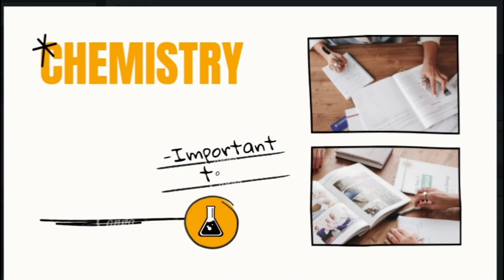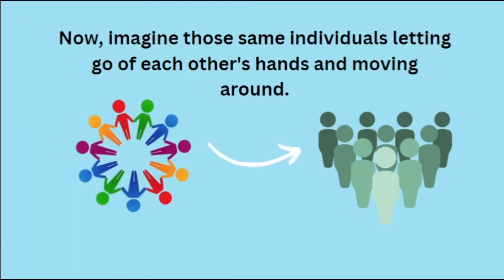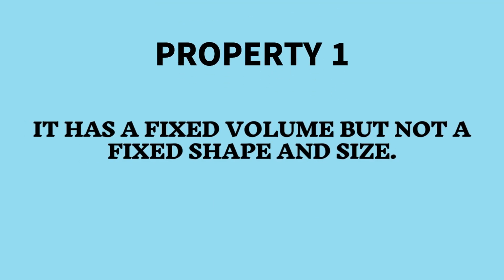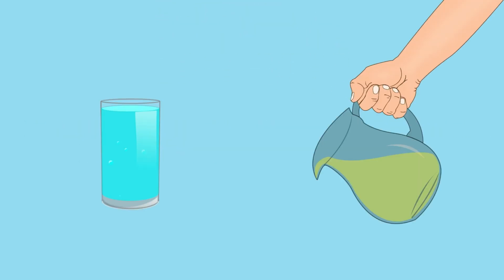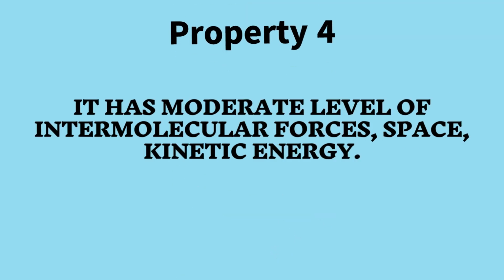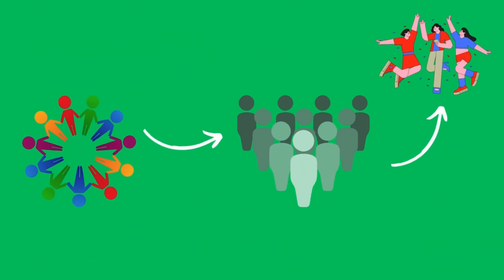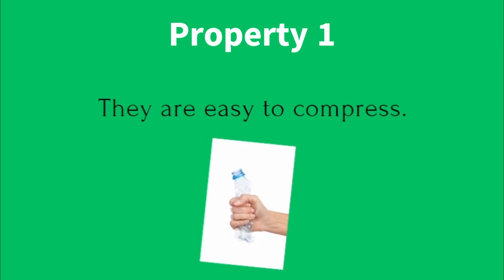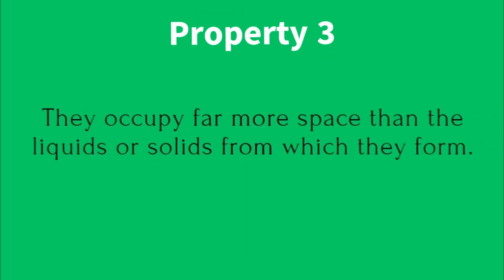States of Matter | Part 2 | Chemistry | Science Community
In this video, I will explain the remaining parts.
Timecode:
0:00 - Intro
0:06 - Recap of Part 1
0:16 - Property Table
0:25 - Liquid
1:00 - Explaining Liquid Property
1:49 - Gas
2:17 - Explaining Gas Property